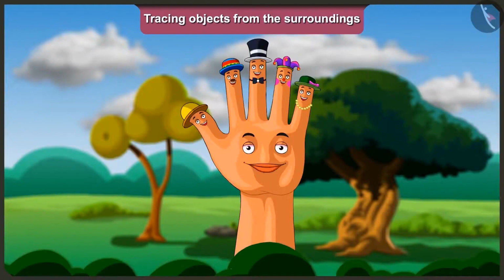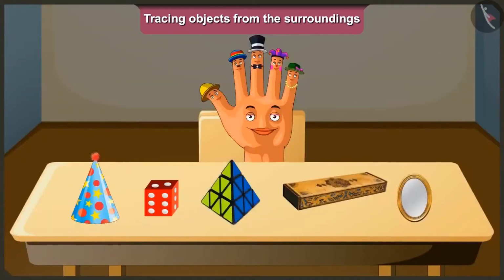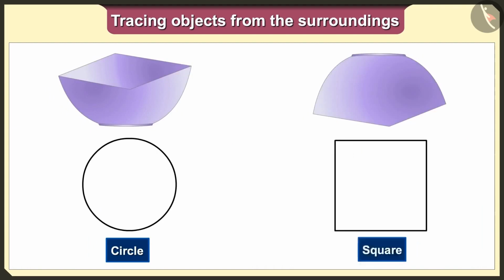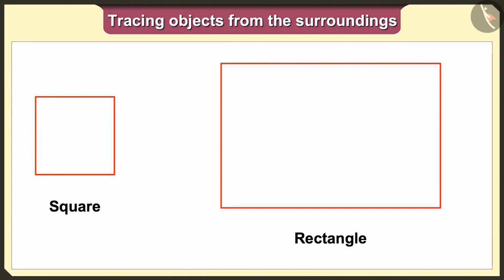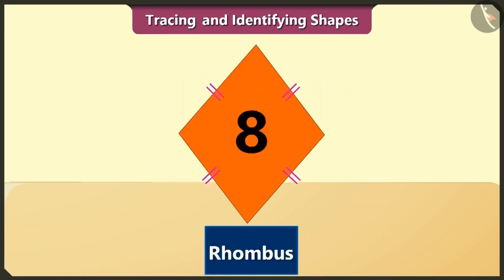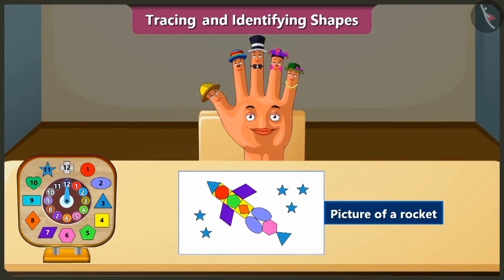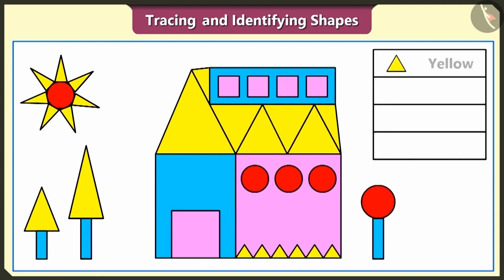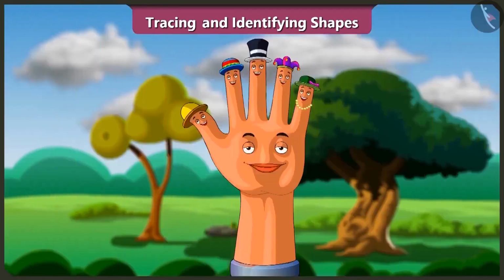Class 2 Maths Chapter 6 'Footprints' (full chapter) cbse ncert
0:00 Tracing objects from the surroundings
13:04 Tracing and Identifying Shapes